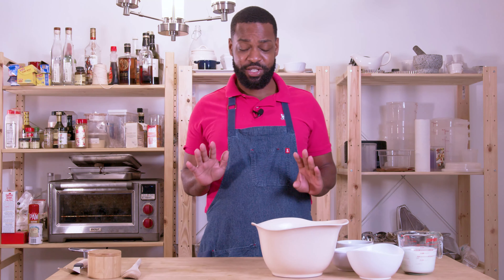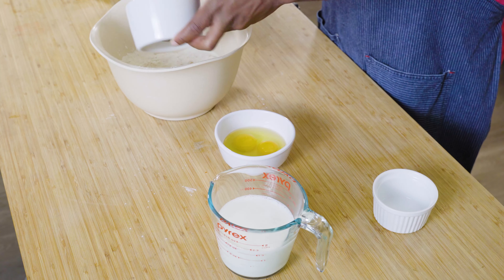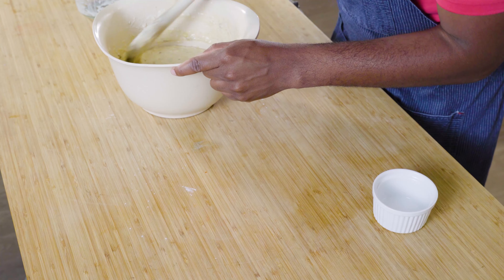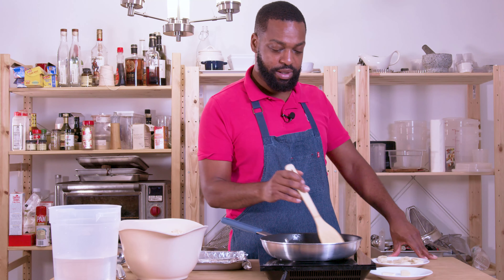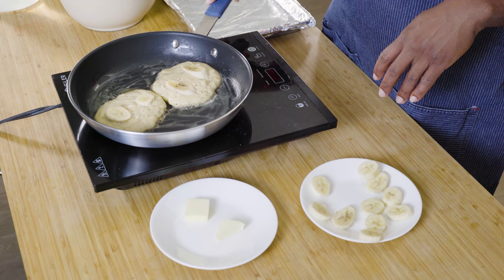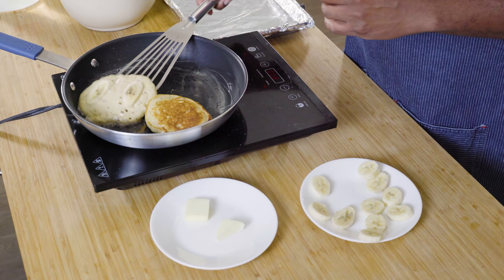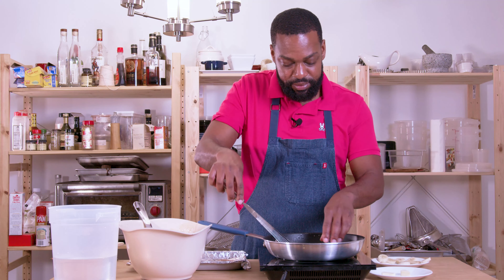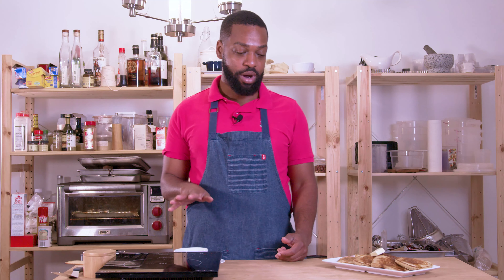Mesa De Cocina/The Kitchen Table: Banana Pancakes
Join Just Chef Mack as he shows us how to make Banana Pancakes as part of our Mesa De Cocina/The Kitchen Table, a collaborative health and nutrition program with QLatinx showing that you can make delicious and healthy meals on a limited budget.

You can find the recipe in Leanne Brown's "Good & Cheap."